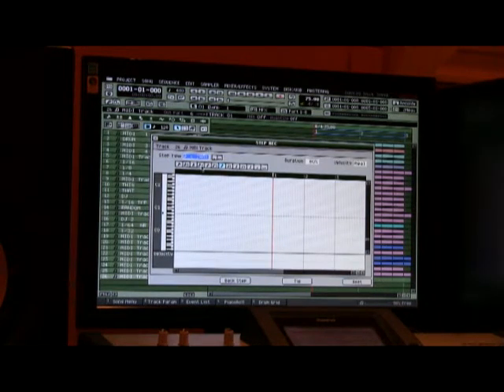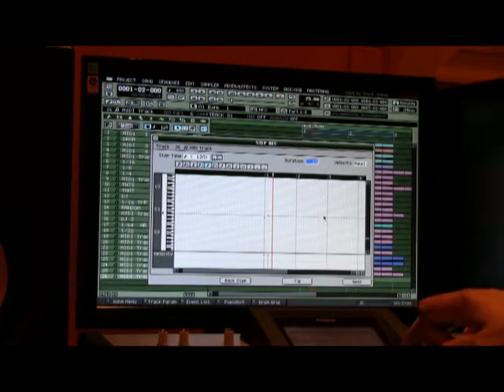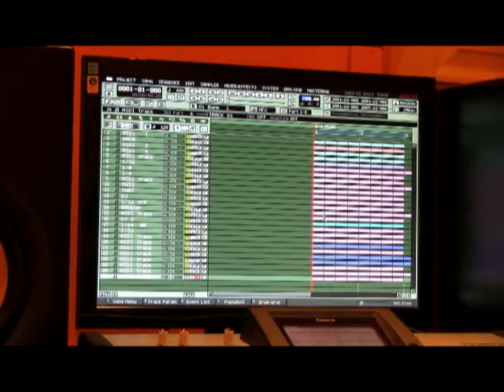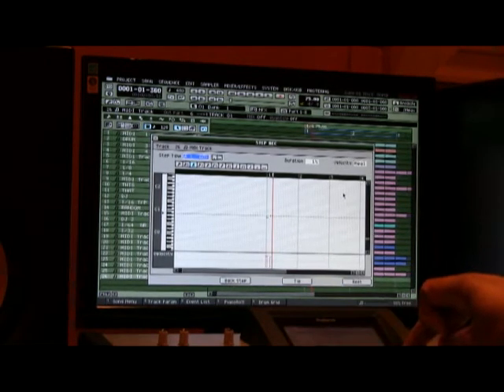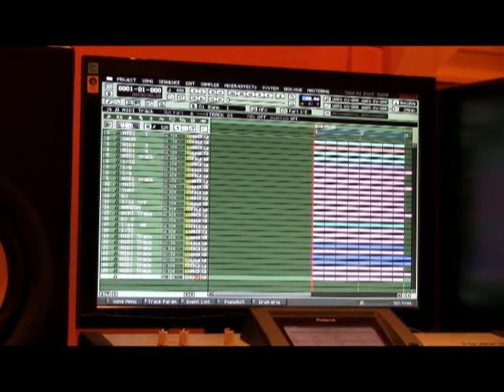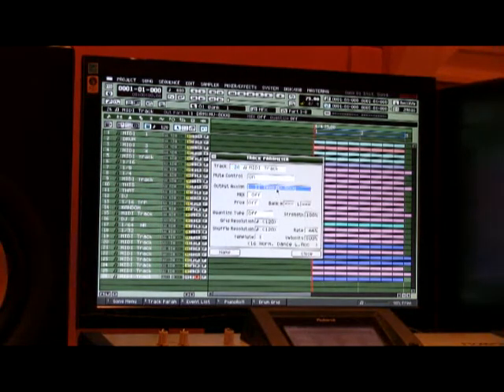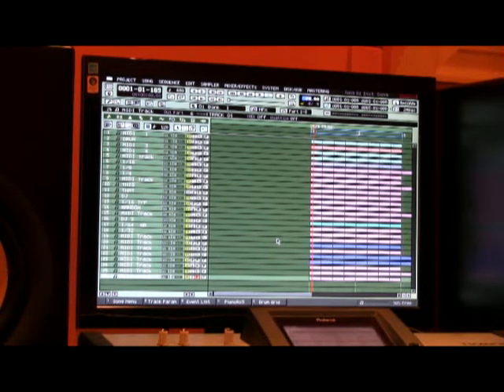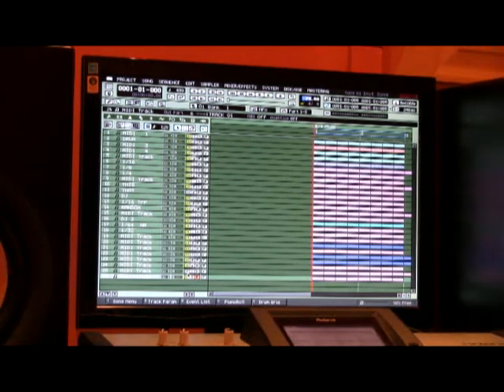DJ Transformer/Slicer - Stutter and Hyper Edits (part2)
On the MV-8800, I demonstrate a process of performing the DJ Transformer/Slicer effect. This is also one way to achieve certain stutter edits and hyper edits.